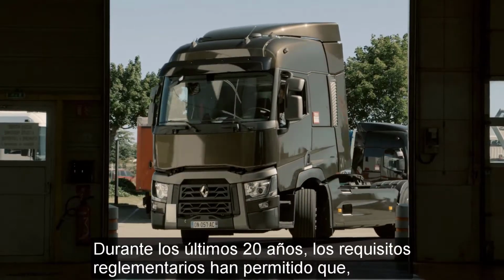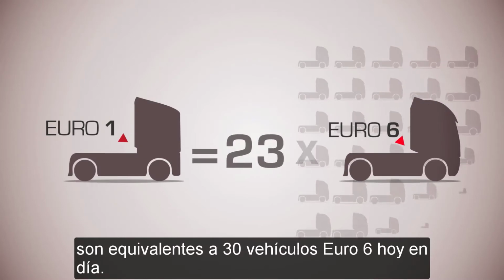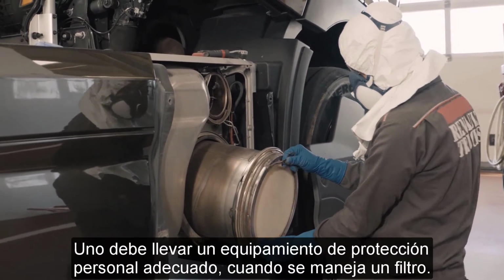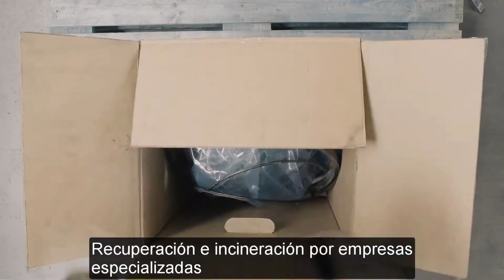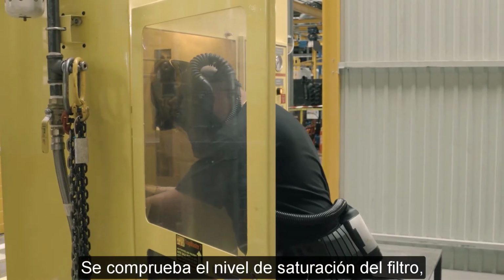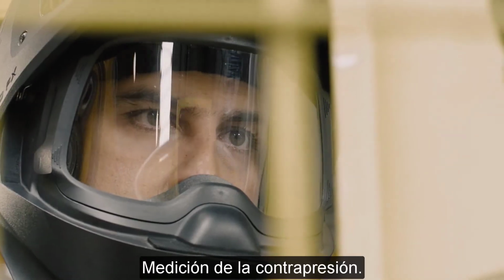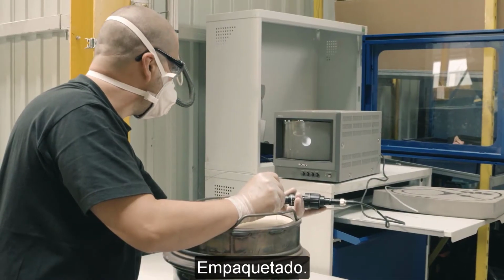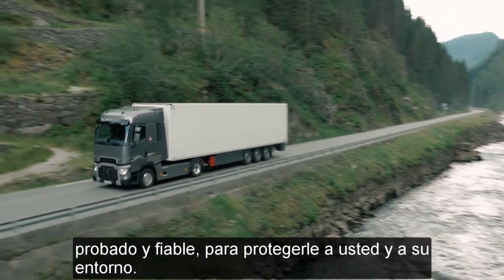Procedimiento de limpieza de filtros de partículas Renault Trucks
El video explica el procedimiento de limpieza de filtros de partículas Renault Trucks, aplicando un proceso industrial riguroso